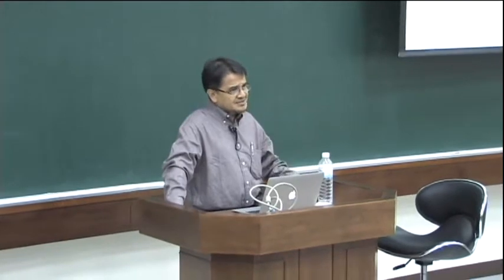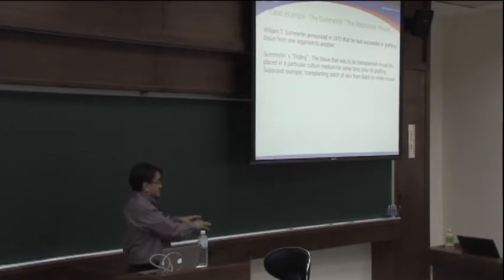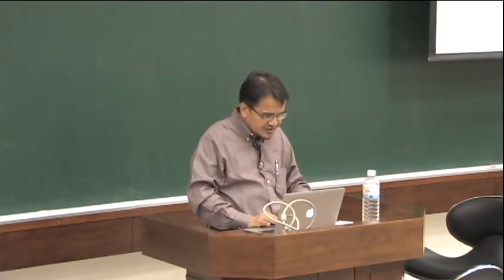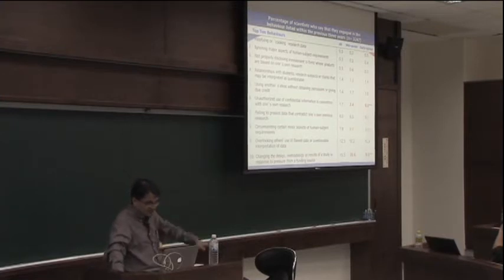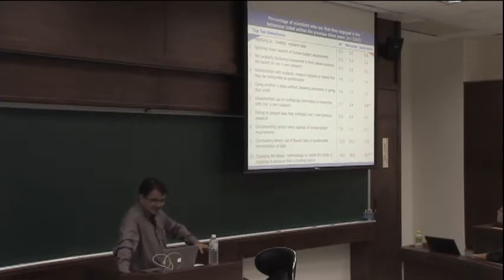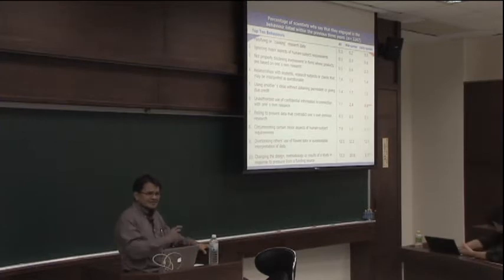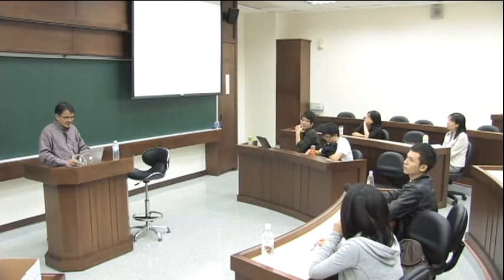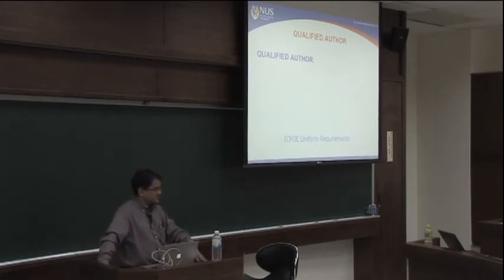2011.10.19 研究倫理課程(二) (Part 1)